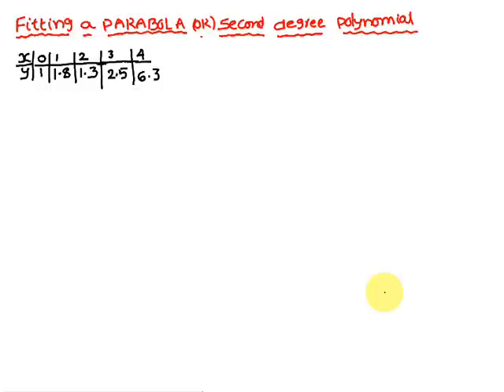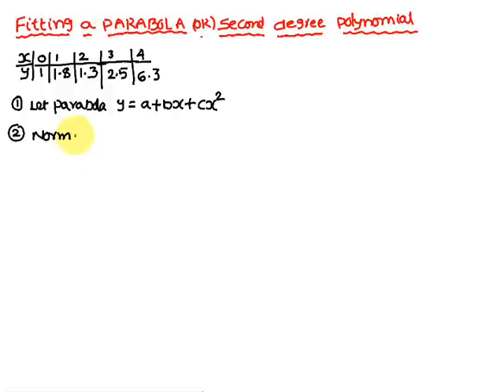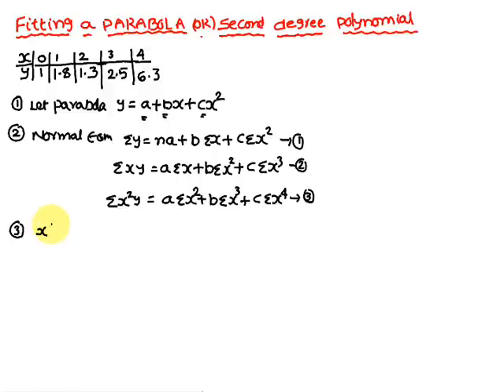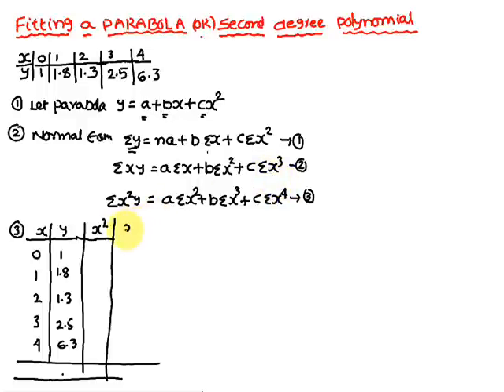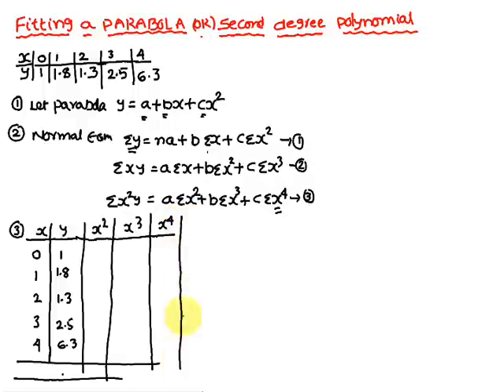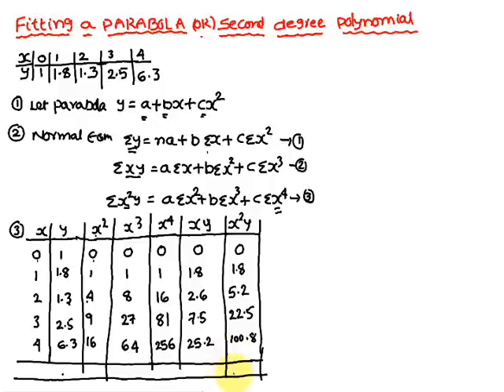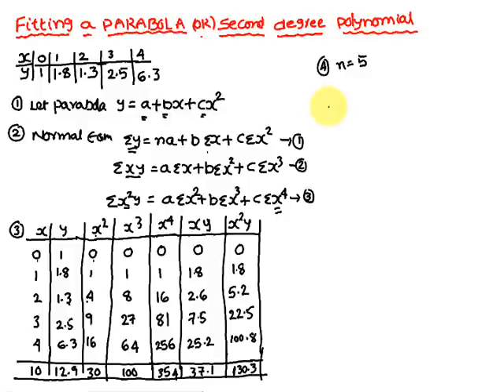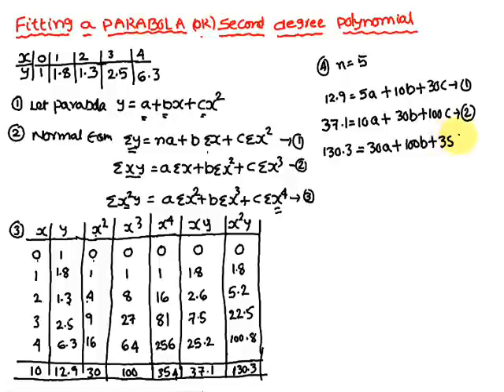Curve Fitting: Fitting a Parabola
This video gives you abasic idea of fitting a parabola using method of least squares